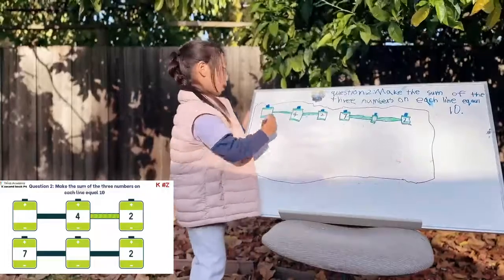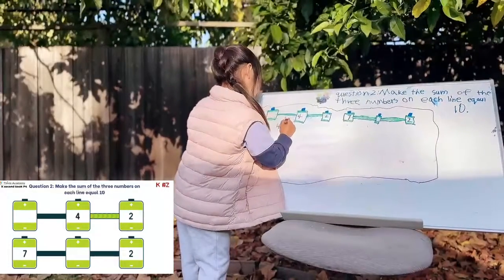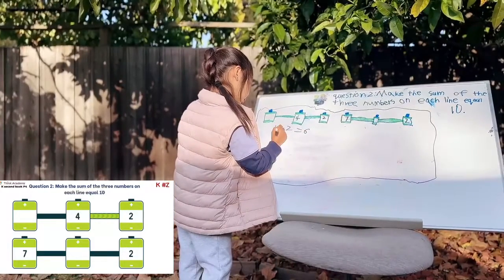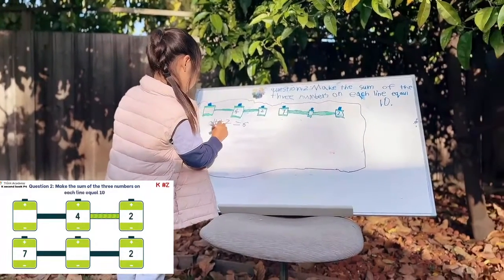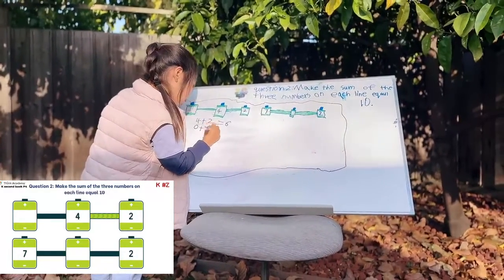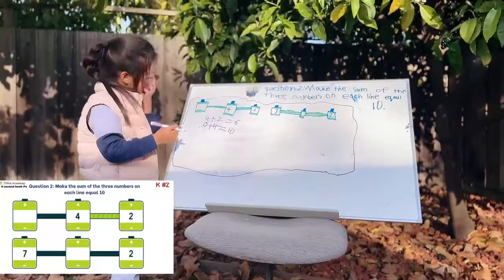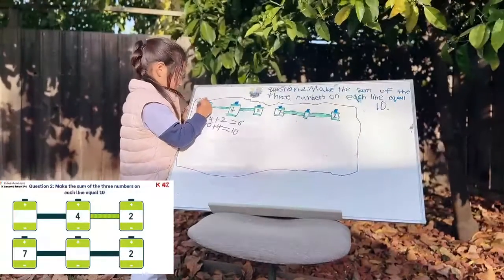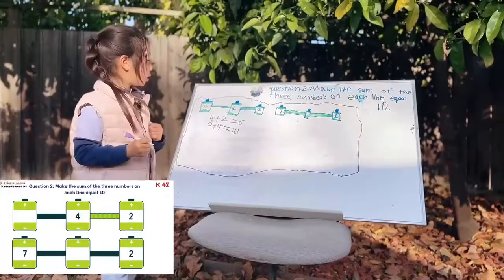Luna Yin - K - Little Teacher Competition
Kindergarten contestant Luna Yin. Luna delivers careful explanations with clear, step-by-step demonstrations - let's cheer her on!